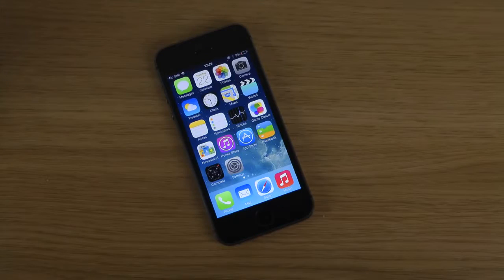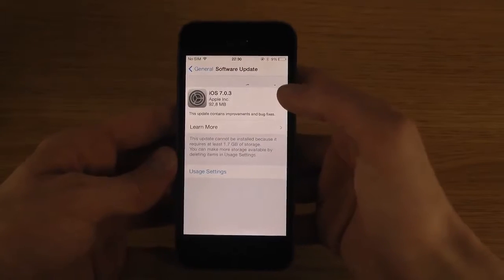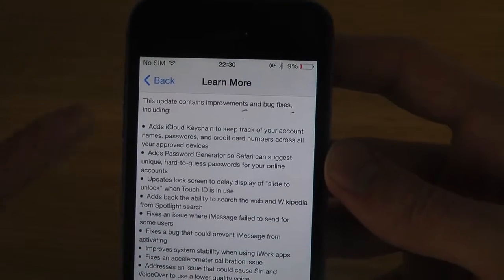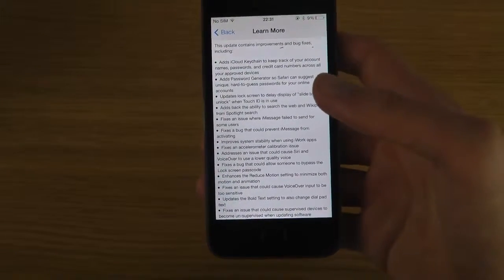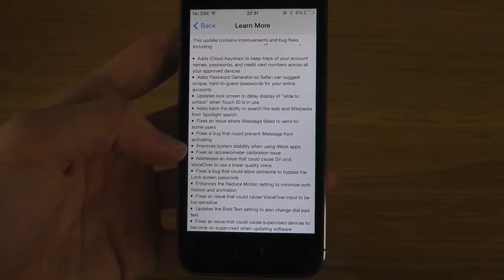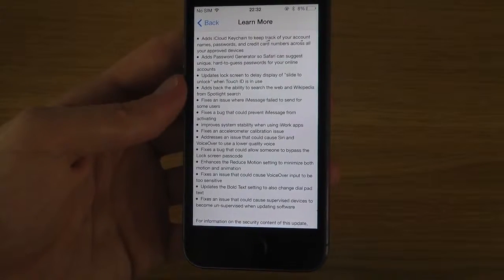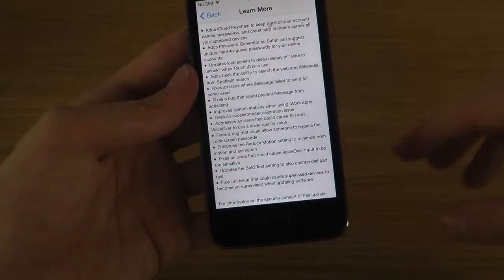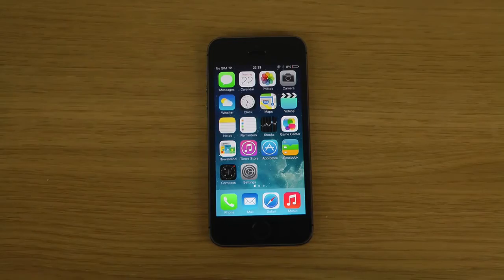NEW iOS 7 0 3 What s New